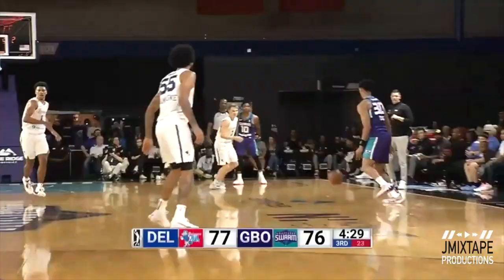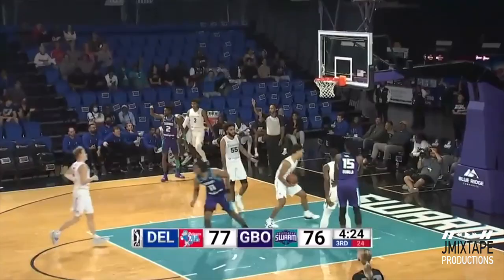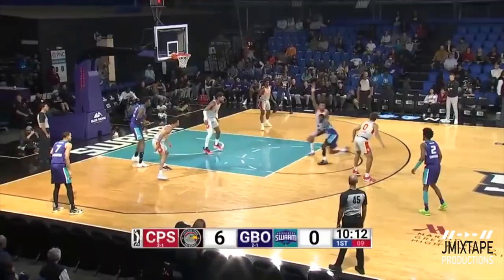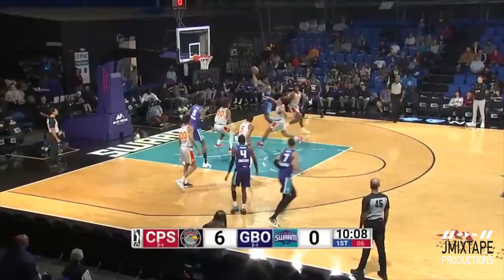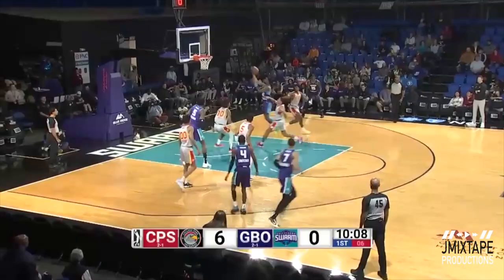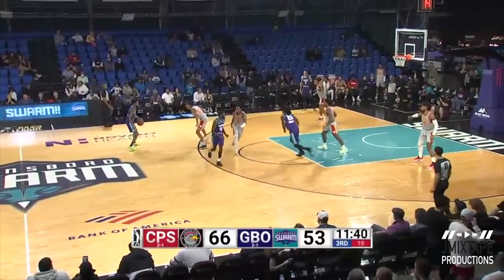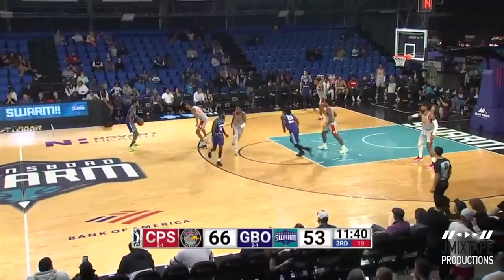Kobi Simmons Back to Back games with atleast 20pts and 10ast! Greensboro Swarm Highlights 2022-23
6"6 Point Guard Kobi Simmons recorded 20 points and 10 assist in his first game and followed it up with 28 points and 11 assist vs Delware Blue Coats.
After 4 games with the Greensboro Swarm Kobi Simmons is
averaging 22pts 8ast 5rebs 2stls while shooting 50% from behind the arc

After 4 games with Greensboro Swarm